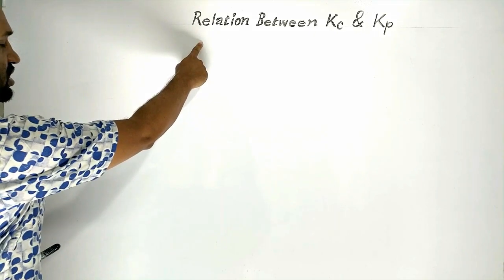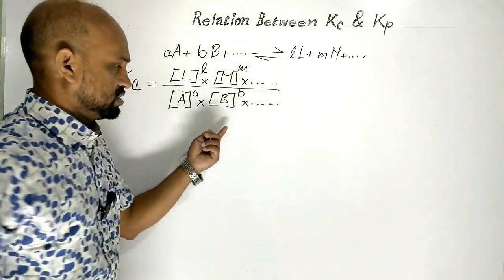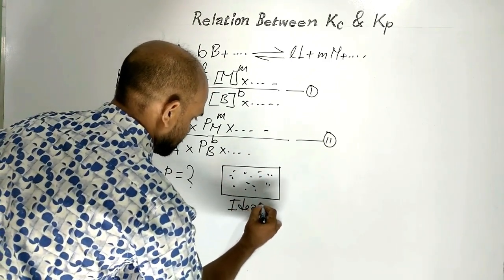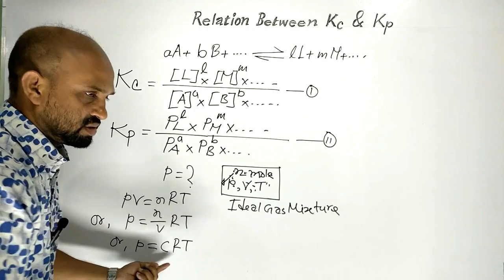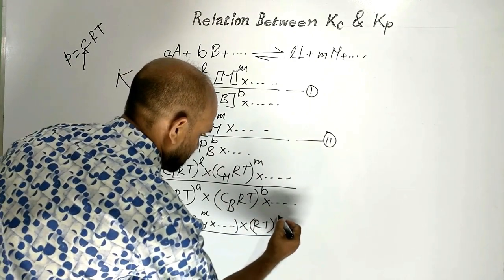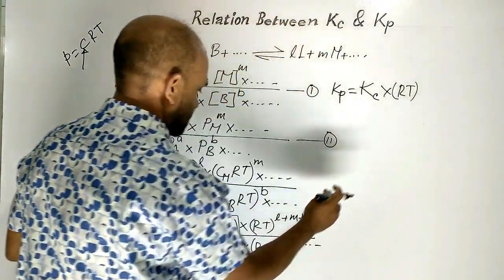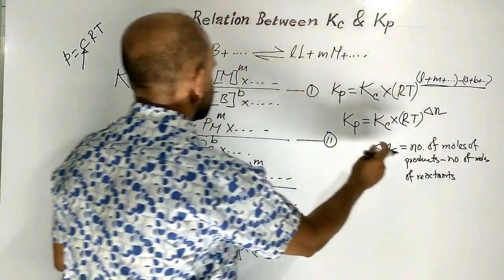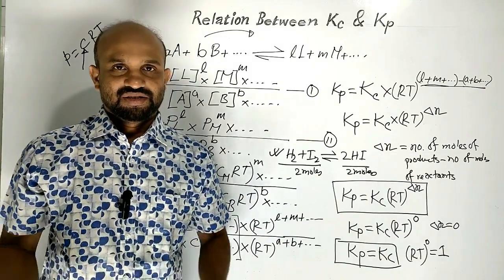Lesson 2: Relation Between Kc & Kp | Topic: Kc & Kp | Chemical Changes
Topic: Kc & Kp | HSC Chemistry | 1st Paper | Chemical Changes: Relation Between Kc & Kp